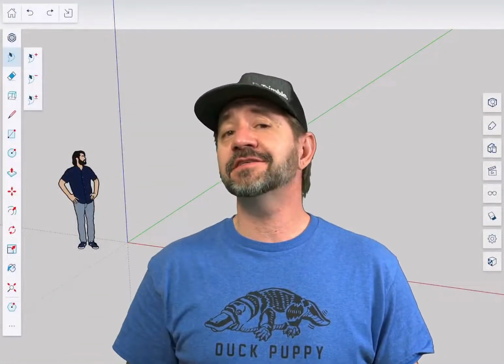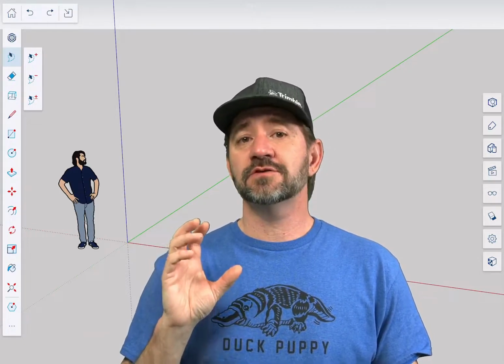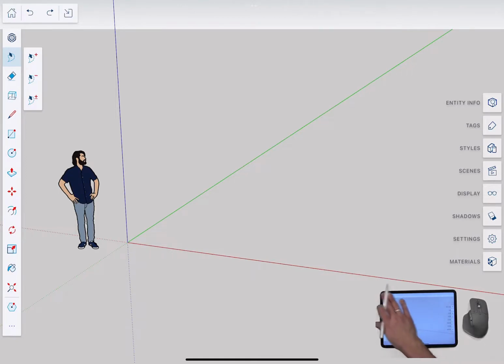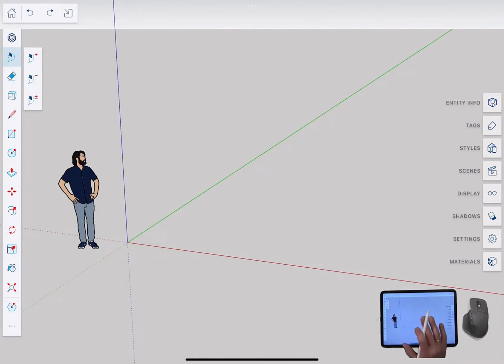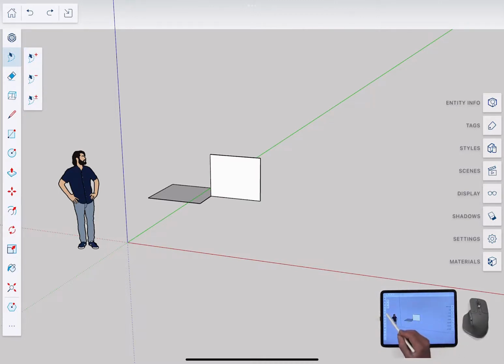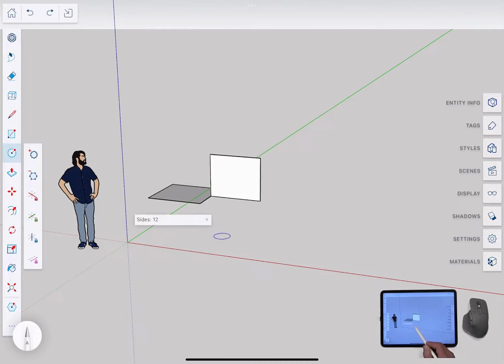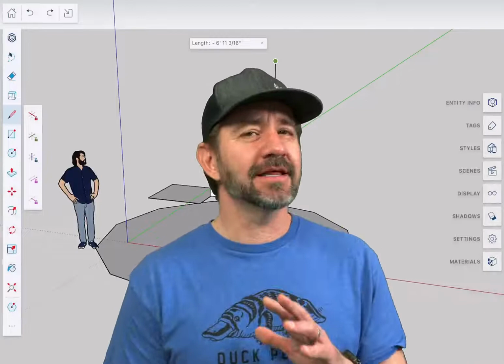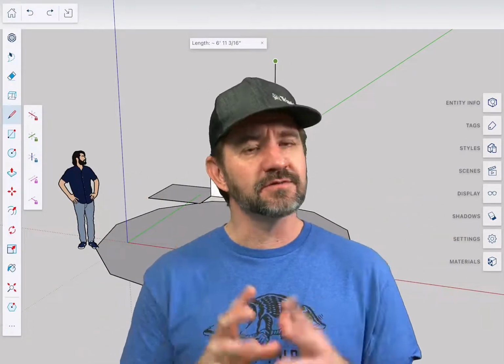Chuyển từ Pro sang iPad - SketchUp for iPad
Trong video SketchUp cho iPad Square One này, chúng ta nói về sự khác biệt giữa SketchUp Pro và SketchUp cho iPad.